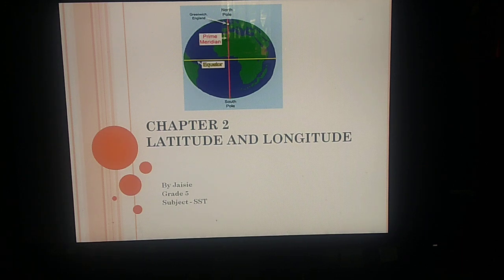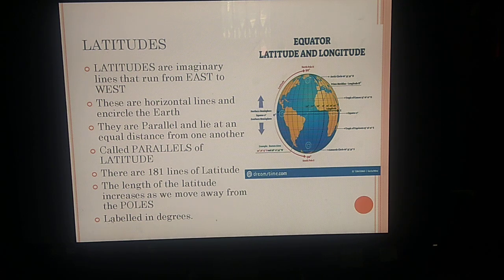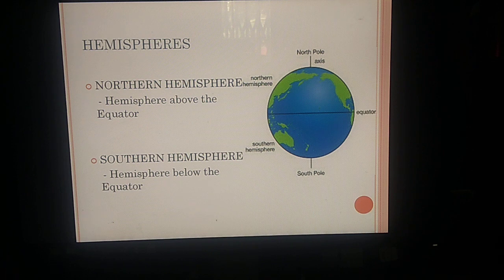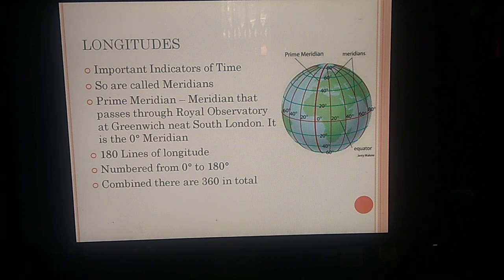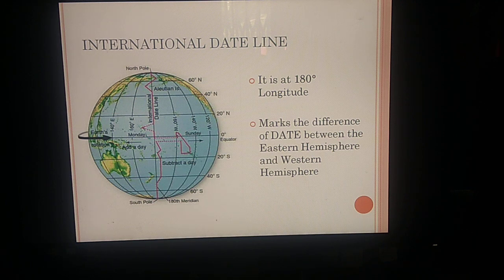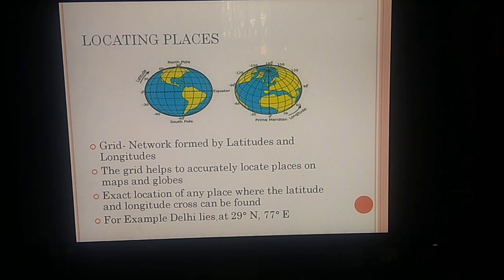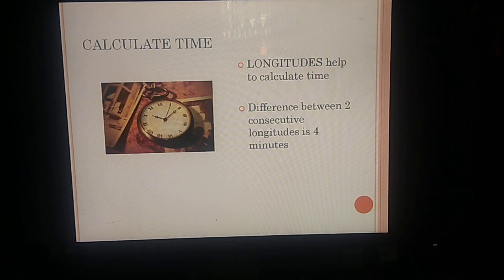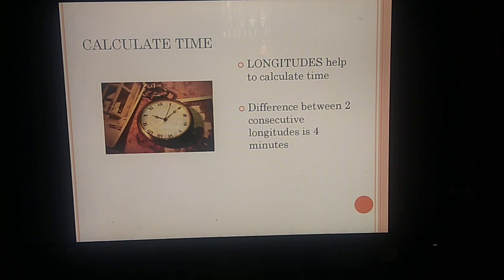Latitude and Longitude Grade 5 CBSE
Grade 5
Latitude and Longitude
SST Chapter 2

Check out the following link for the slides used in the video.

It will help understand Latitudes,  Longitudes  and how they help us to locate places and calculate time